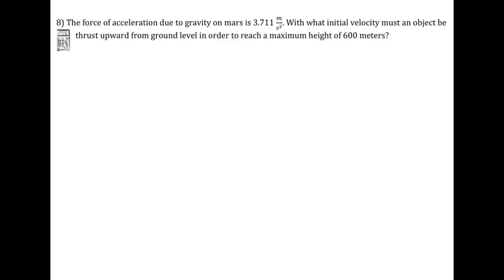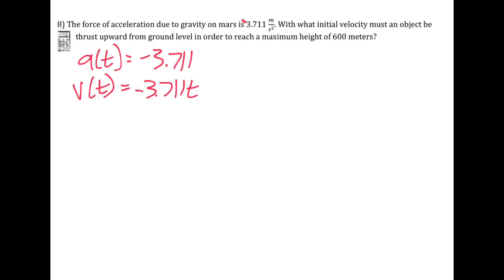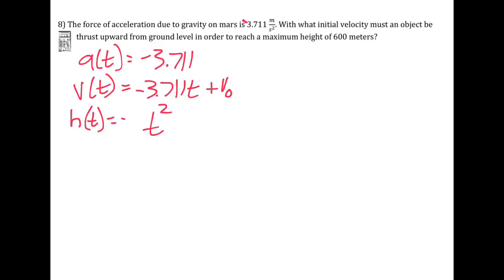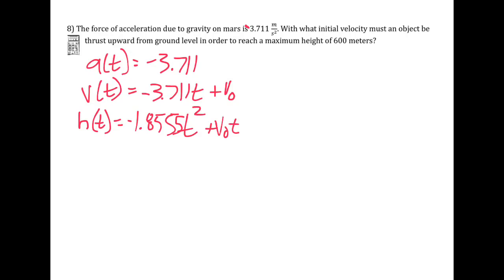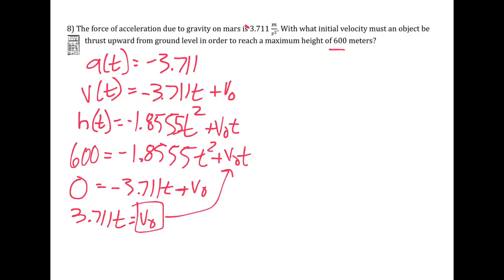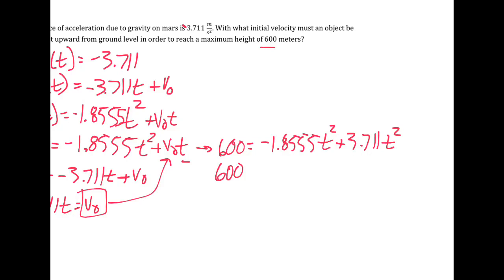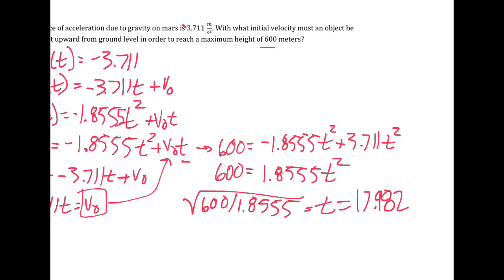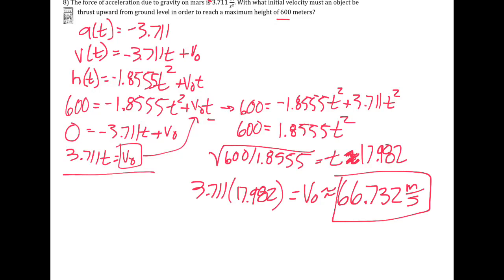HPC - Learning Guide - 8